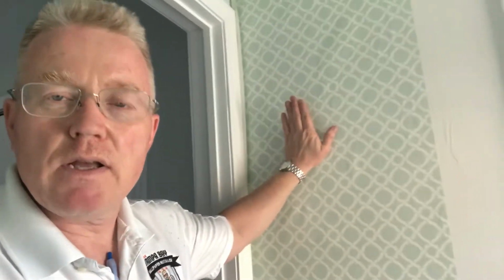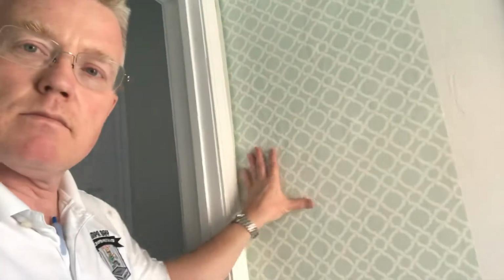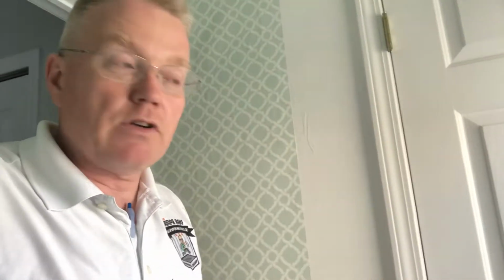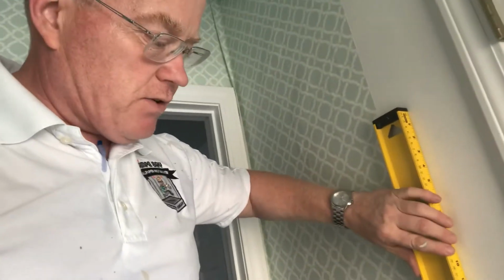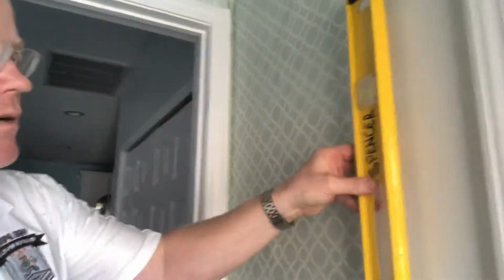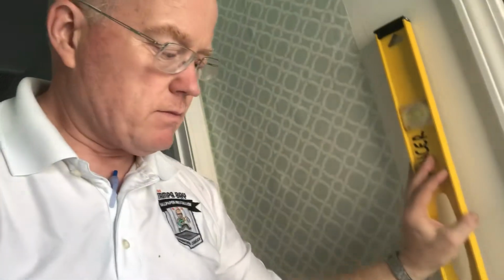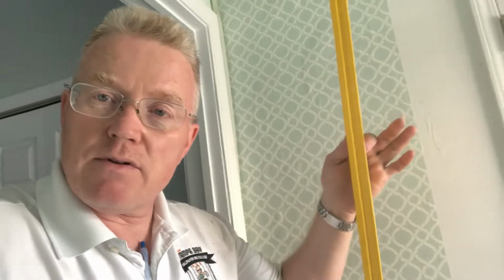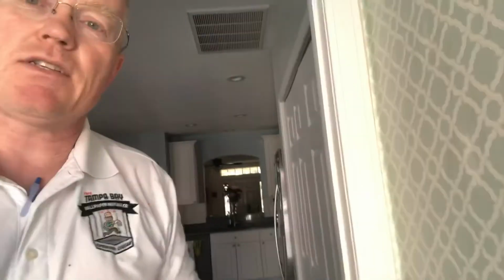How To Hang Your Wallpaper Straight -Spencer Colgan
In this video, I remind all of my subscribers the most important rule in hanging wallpaper – hang it straight!